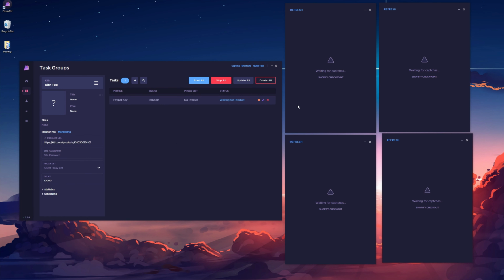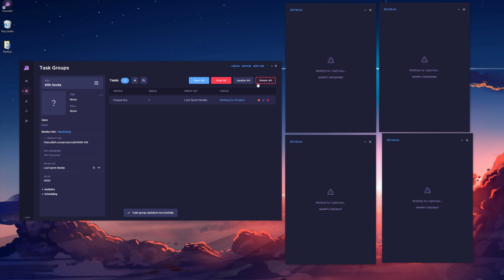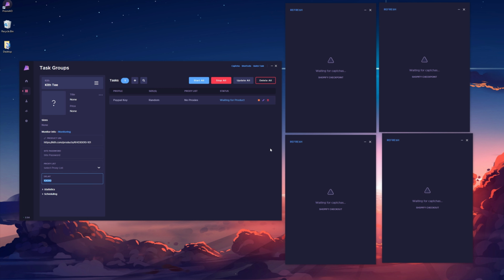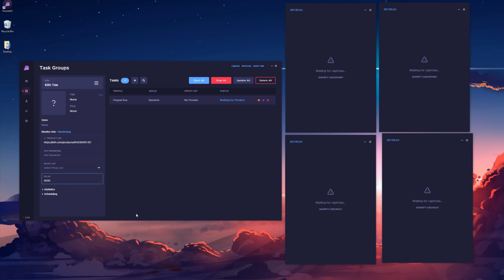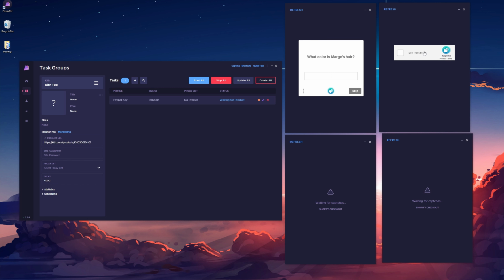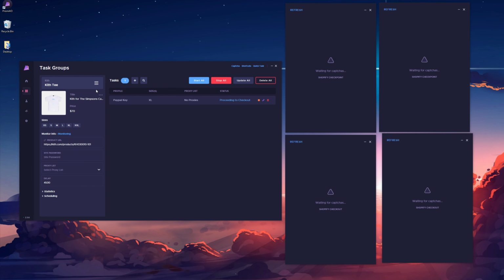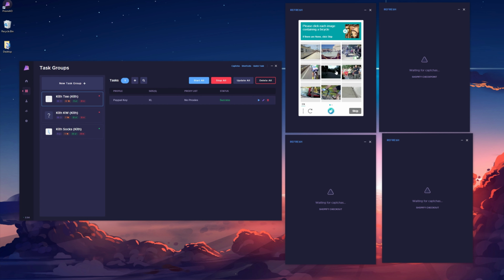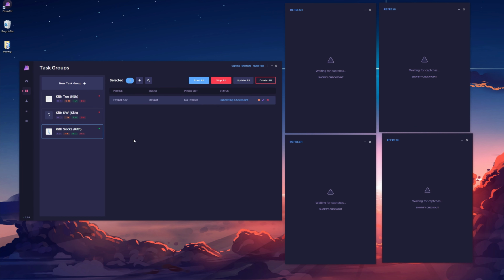PrismAIO Shopify Live cop example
Here is a quick live cop video to help PrismAIO users visualize what they should do during release times.

Audio got caught off on the end but the task was on submitting checkpoint status for a longer than usual because at that point into the drop, the website was experiencing traffic and queue was long.